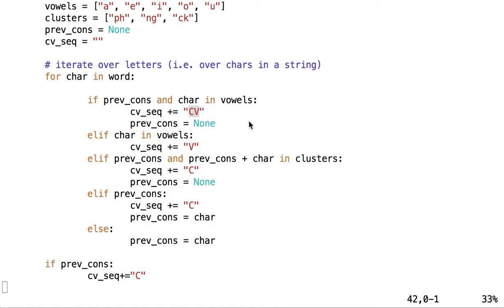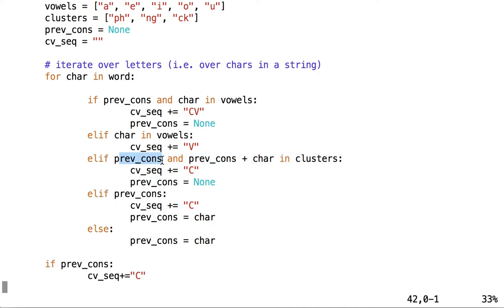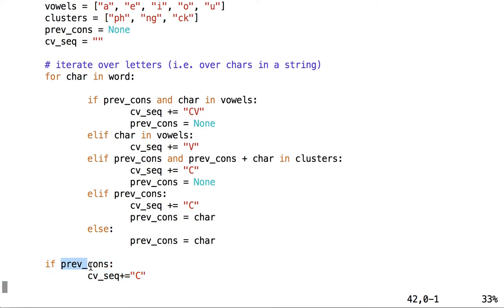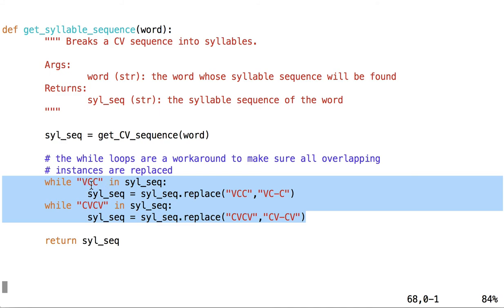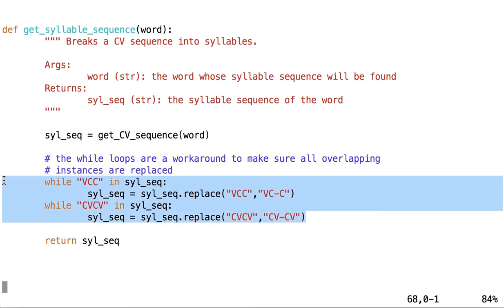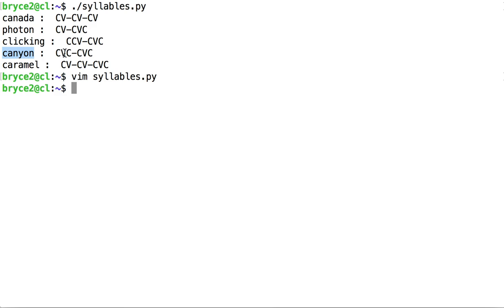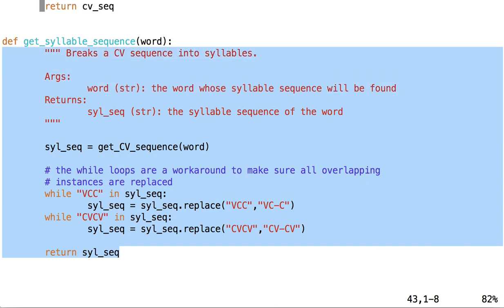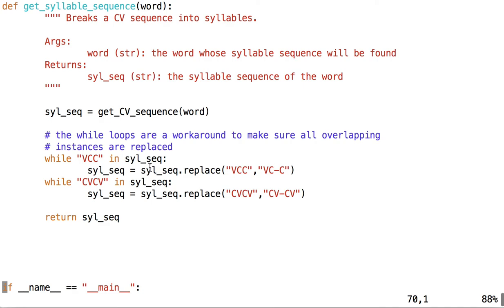syllable script in python part2